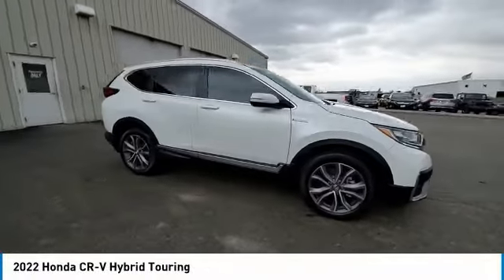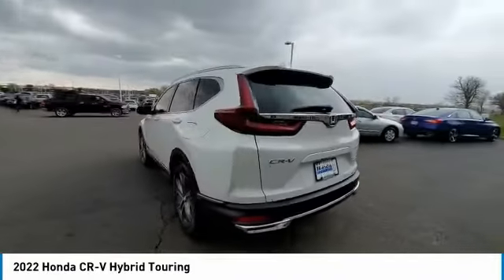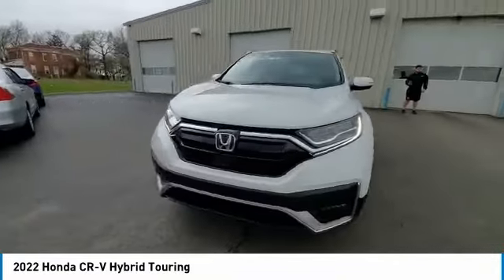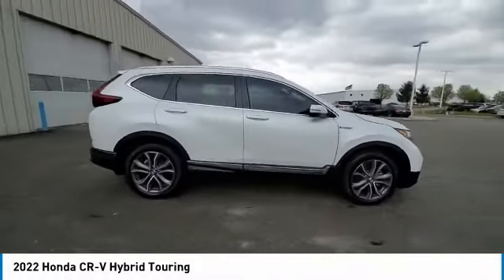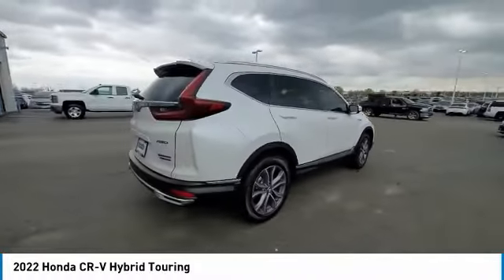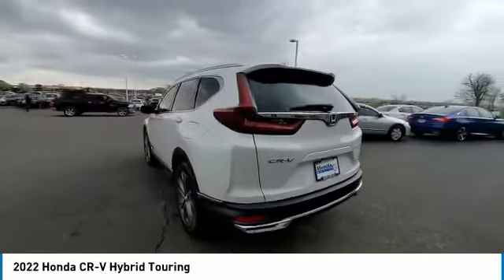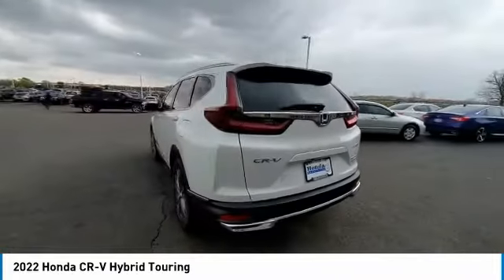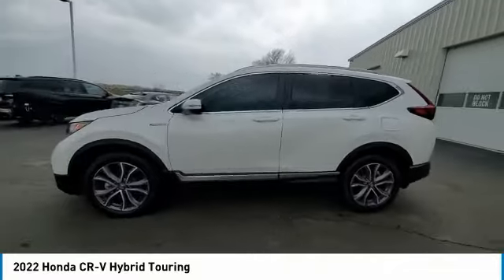2022 Honda CR-V Hybrid Marysville, Dublin, Delaware, Worthington, Marion, OH NL012822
Platinum White Pearl Used 2022 Honda CR-V Hybrid available in Marysville, Ohio at
2022 HONDA CR-V HYBRID Marysville, OH
Stock# NL012822

Honda Marysville
640 colemans Crossing Blvd

*SERVICE & MAINTENANCE COMPLETED:* Stock# NL012822 FEATURES NO LESS THAN $708 IN PREVENTATIVE MAINTENANCE & SAFETY EQUIPMENT UPGRADES. Specifically this Honda Marysville 2022 Honda CR-V Hybrid reconditioning process Included: Performed a Complete Inside & Out Vehicle Detail, Performed Paintless Dent Repair, Performed Honda Certified Used Car inspection, and Performed oil and filter change!

Of all the used cars for sale in Ohio this all wheel drive 2022 Honda CR-V Hybrid Touring features an impressive 2 Engine with a Platinum White Pearl Exterior with a Black Leather Interior. With only 3,862 miles this 2022 Honda CR-V Hybrid is your best buy in Columbus, OH.

*TECHNOLOGY FEATURES:* This 2022 Honda CR-V Hybrid represents one of many of Honda Marysville used vehicles for sale in Columbus, OH and includes: Steering Wheel Audio Controls, Satellite Radio, Anti Theft System, Memory Seats, Aftermarket Anti Theft System, Garage Door Opener, Outside Temperature Gauge

*STOCK# NL012822* Honda Marysville has this 2022 Honda CR-V Hybrid Touring ready for a quick sale today. Don't forget Honda Marysville will buy or trade for your car, truck, SUV, van, motorcycle and/or ATV!

Honda Marysville of Marysville, Dublin, Urbana, Lima, Delaware, Marion, OH. You can also visit us at, 640 Coleman's Blvd Marysville OH, 43040 to check it out in person!

*MECHANICAL FEATURES:* Scores 35.0 Highway MPG and 40.0 City MPG! This Honda CR-V Hybrid comes Factory equipped with an impressive 2 engine, an ecvt transmission. Other Installed Mechanical Features Include Heated Mirrors, Power Windows, Traction Control, Power Mirrors, Power Passenger Seat, Tire Pressure Monitoring System, Disc Brakes, Cruise Control, Intermittent Wipers, Rear Window Wiper, Variable Speed Intermittent Wipers, Trip Computer, Power Steering

*SAFETY OPTIONS:* If you're making a cross-town Columbus commute from Worthington to Grove City, you'll enjoy peace of mind with the following safety equipment options: Electronic Stability Control, Back-Up Camera, Rain Sensing Windshield Wipers, Integrated Turn Signal Mirrors, Brake Assist, Overhead airbag, Dual Air Bags, Occupant sensing airbag, Speed Sensitive Steering, Delay-off headlights, Anti-Lock Brakes, Passenger Air Bag Sensor, Auto Dimming R/V Mirror, Front Side Air Bags

*Used Cars Columbus Ohio:* with over 457 Honda used cars for sale at our Columbus, OH Honda dealership. Honda Marysville has the used cars Columbus, Ohio shoppers trust for safety, reliability and service. This week you'll select from one of the 3 Honda CR-V Hybrid suvs like this Platinum White Pearl 2022 Honda CR-V Hybrid Touring that we have in stock!